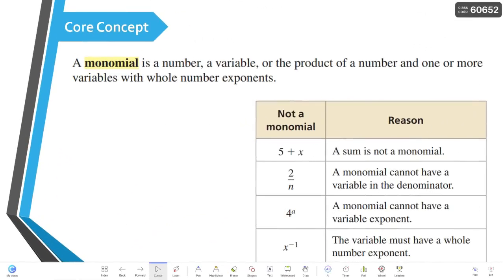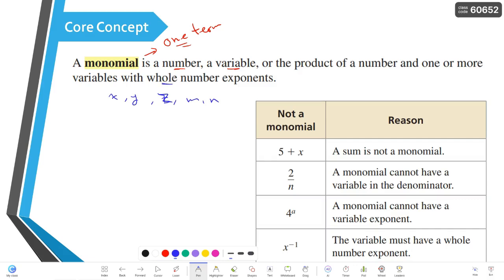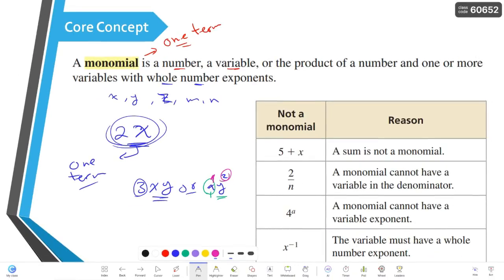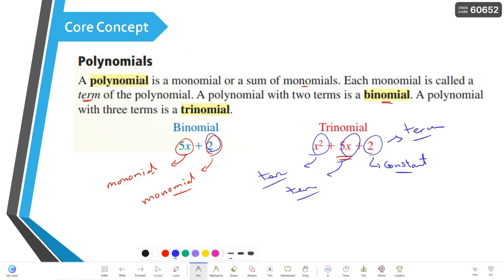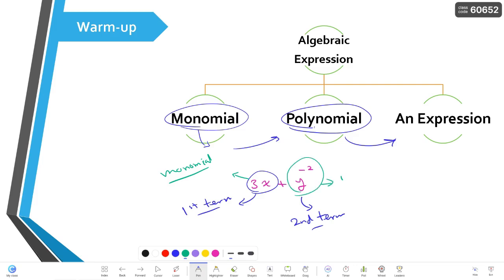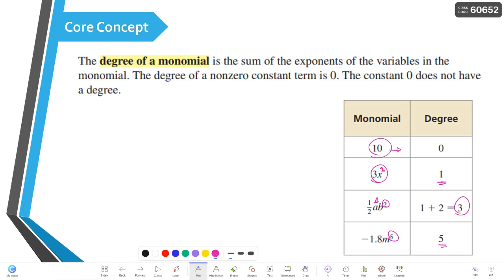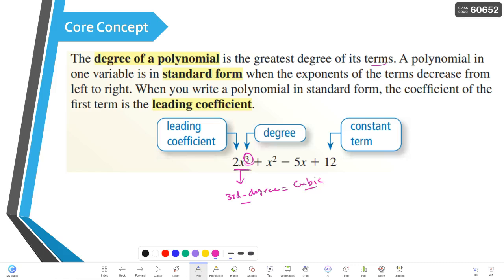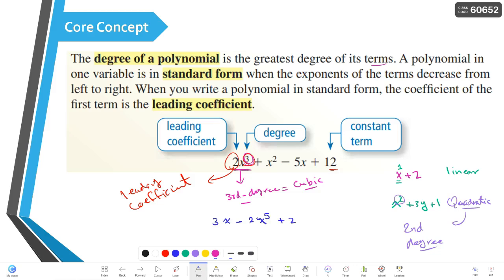Polynomials VS Monomials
Understand the difference between monomials and polynomials. How we can find the degree of each one.